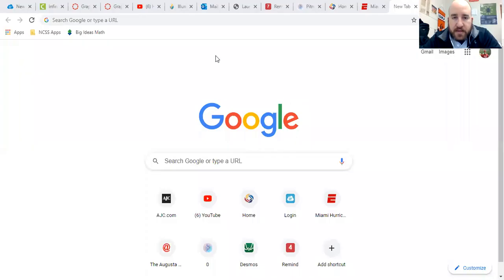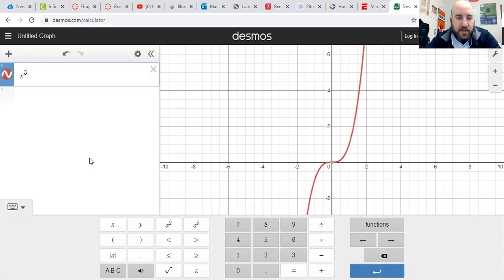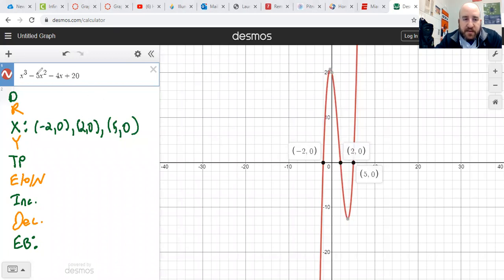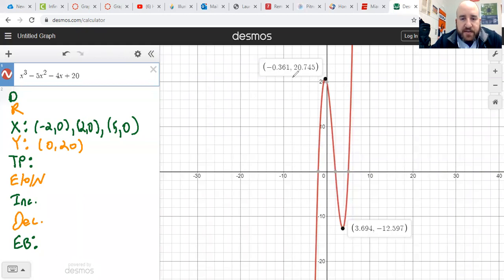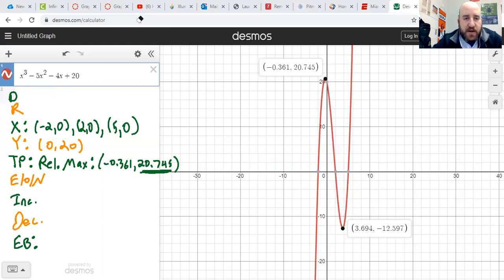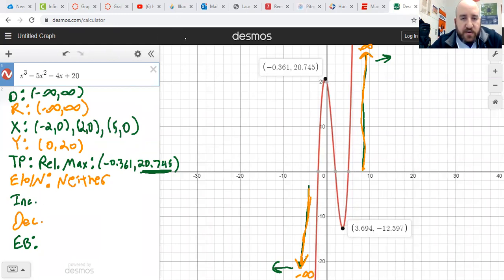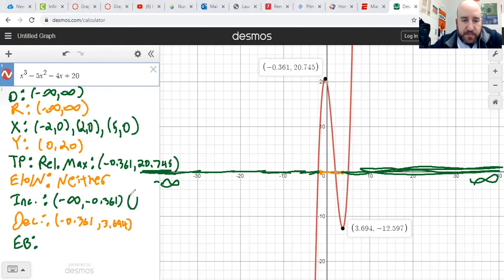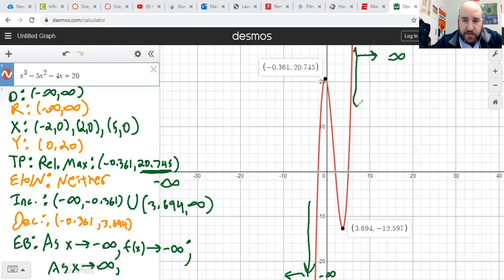Graphing Polynomials Example 1